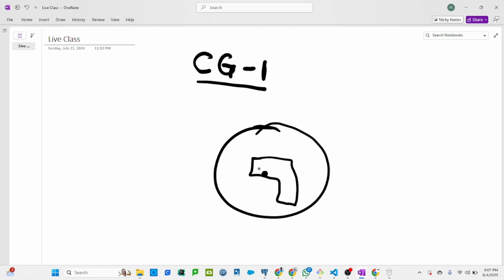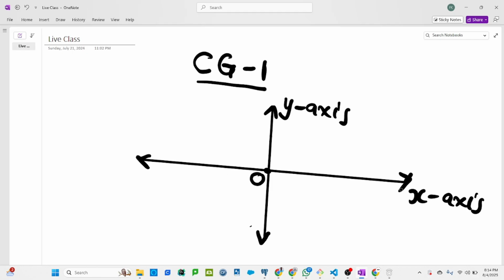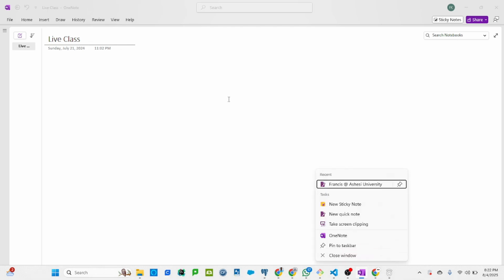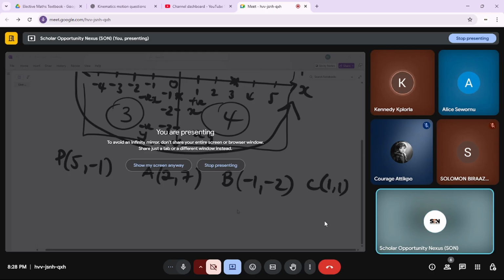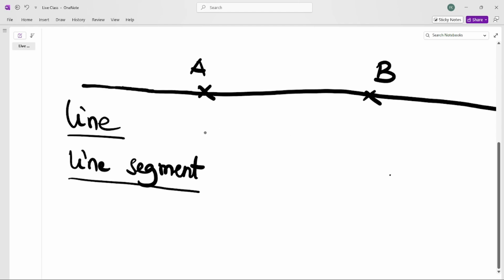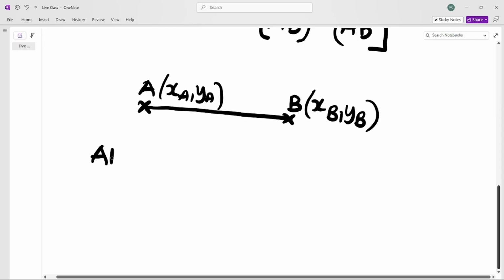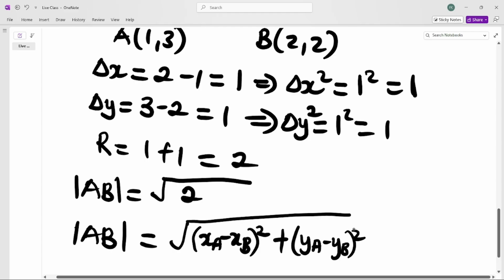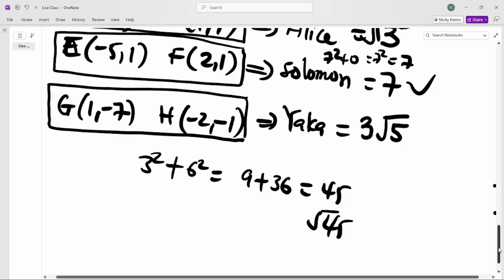Online Class Day 5: Starting coordinate geometry one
In this powerful introductory class on coordinate geometry, we made a smooth transition from the number line into the 2D Cartesian plane — setting the foundation for understanding straight lines, distance, and direction.

Whether you're new to coordinate geometry or brushing up for exams like WAEC, BECE, IGCSE, or SAT, this lesson is packed with insight and clarity.

✅ What we covered:
🔹 Number Line vs 2D Plane

How the familiar number line (1D) connects to the x and y axes in 2D

The idea of "location" becoming more precise with two dimensions

🔹 How to Place Points in the Cartesian Plane

Reading and plotting points like (3, 2), (−4, −1), etc.

Understanding the quadrants and axis behavior

🔹 Lines vs Line Segments

What makes a line different from a segment

How points define segments and directions in geometry

Introducing the distance formula

Solving simple examples step-by-step

Explaining the logic behind the formula using Pythagoras' Theorem

📊 This is not just theory — we solved examples and showed real visual connections to help you understand and remember.

🧠 Perfect for:

SHS and JHS students

WAEC, BECE, IGCSE, SAT prep

Any learner who wants to finally understand coordinate geometry from the ground up